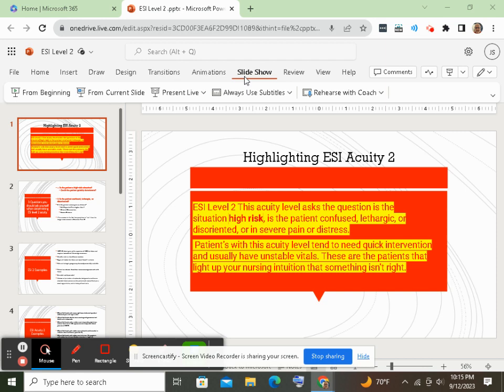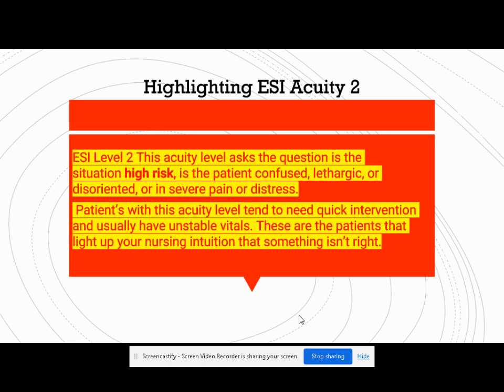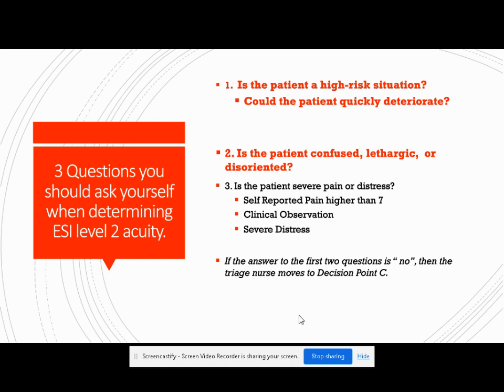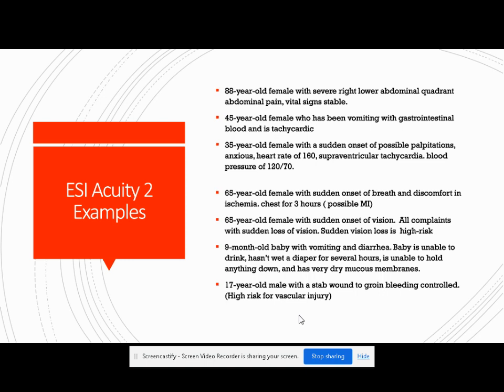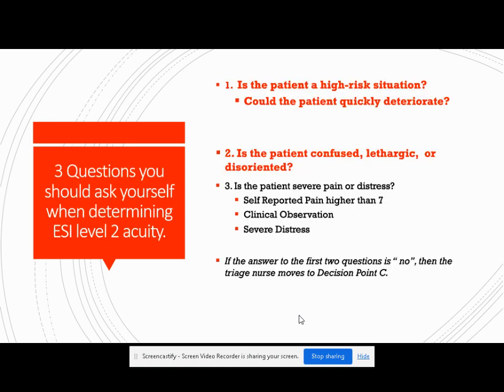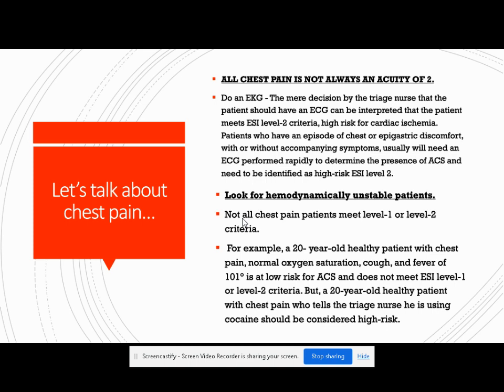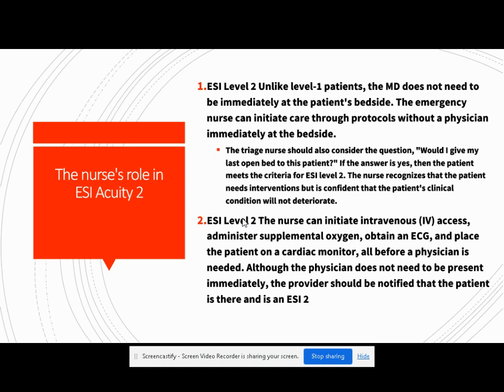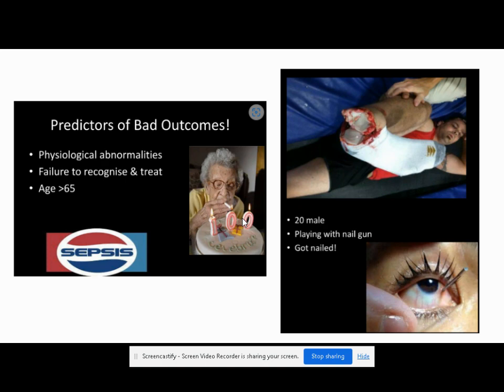ESI Leve2 Highlights